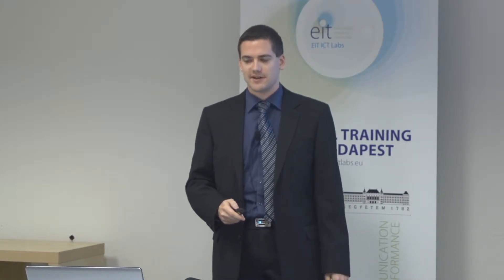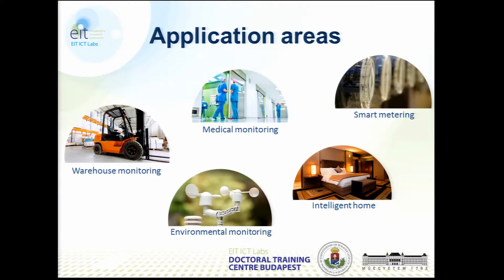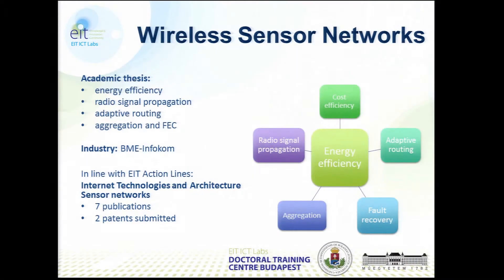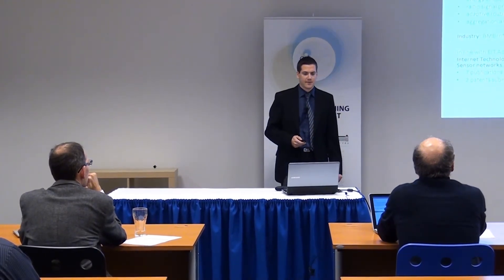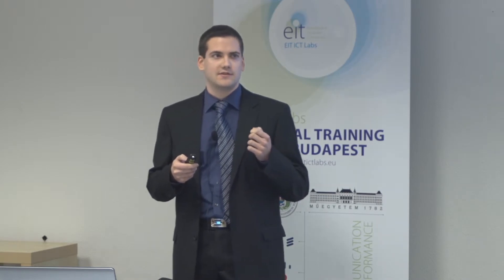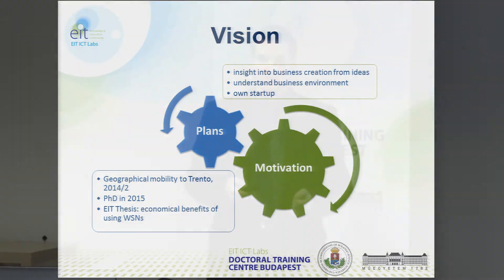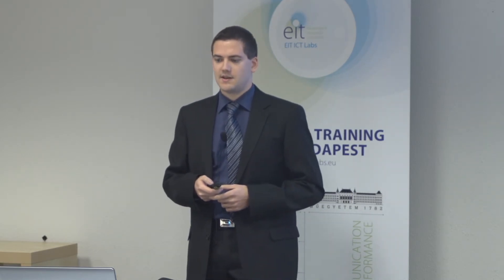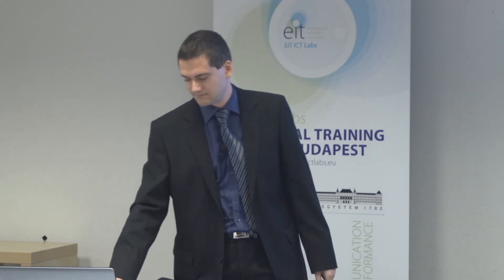DTC Student Pitch - Ákos Milánkovich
Christian Queinnec, head of the one year old EIT ICT Labs Doctoral School, visited the centre of EIT ICT Labs Budapest Associate Partner Group on 21 November 2013, in order to hear the students of EIT ICT Labs Budapest Doctoral Training Centre presenting their business ideas and their plans for the future.

Doctorate student Ákos Milánkovich gave a presentation on Energy Efficient WSNs.